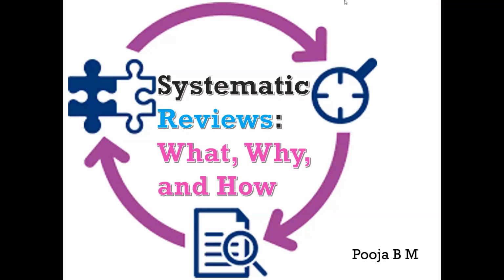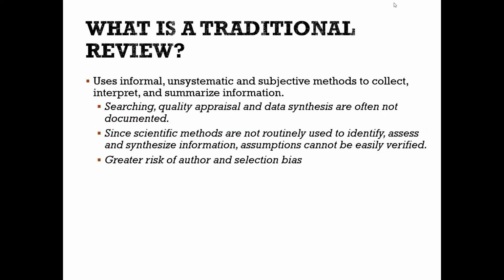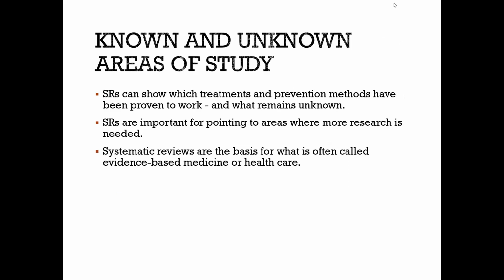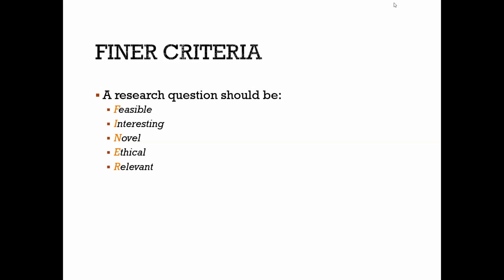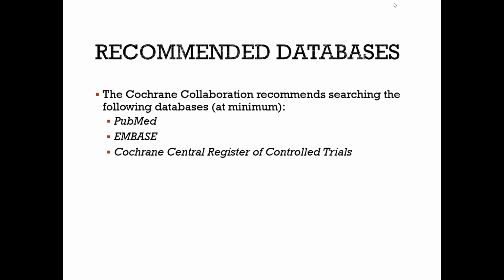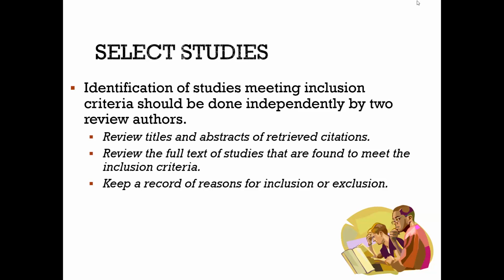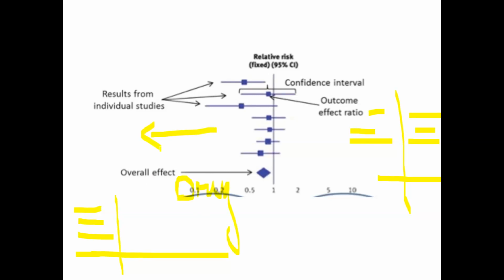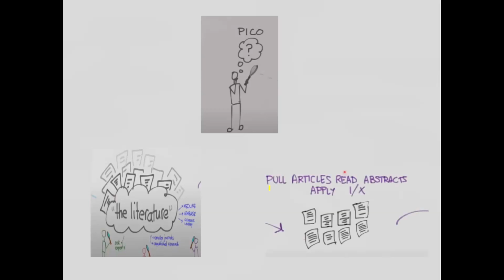M07 Research Paper W&P | M24 PGCRPM 2023 | Systematic Review & Meta-Analysis Witing | Dr. Pooja BM